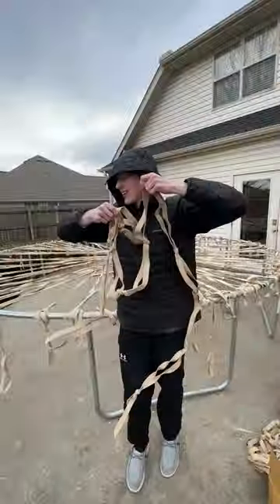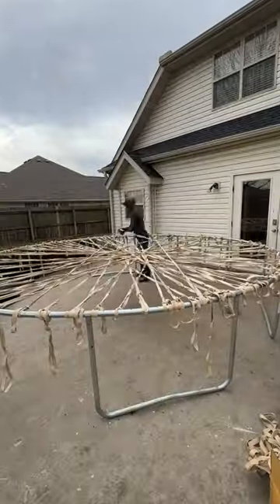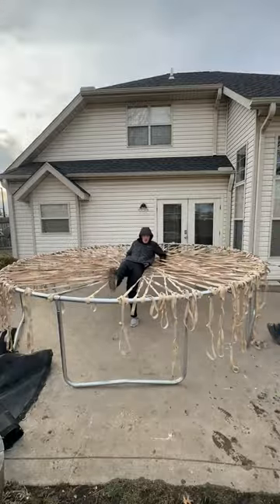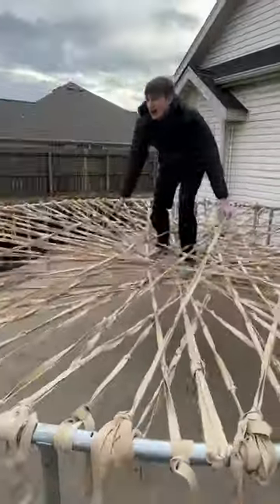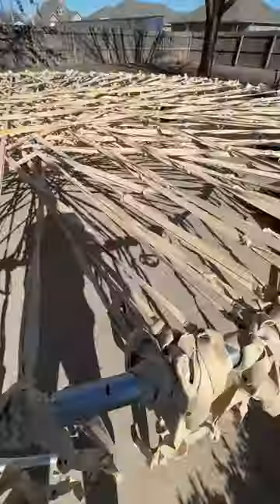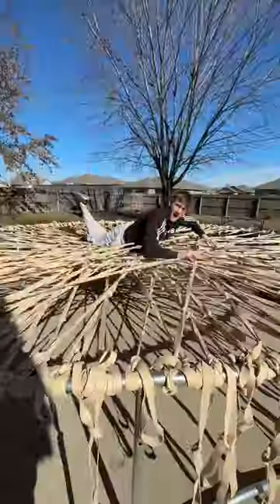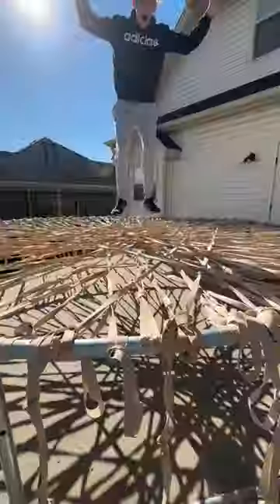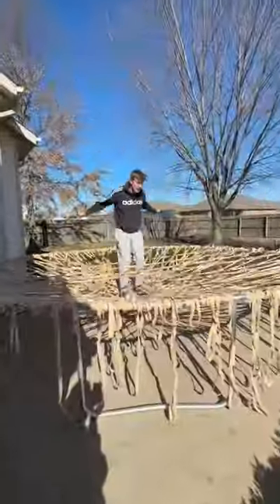Giant Rubber Band Trampoline Part 3